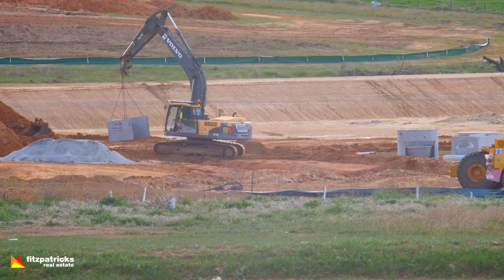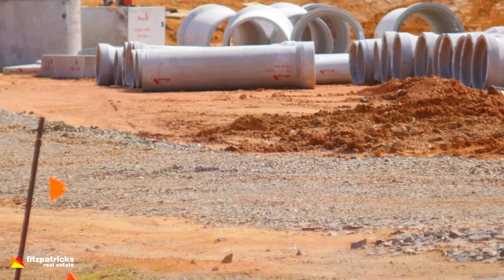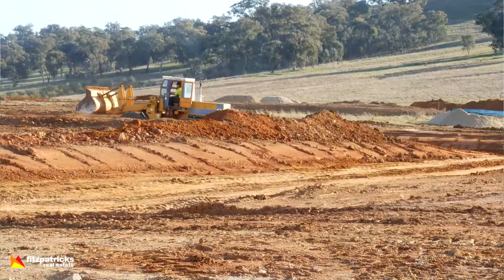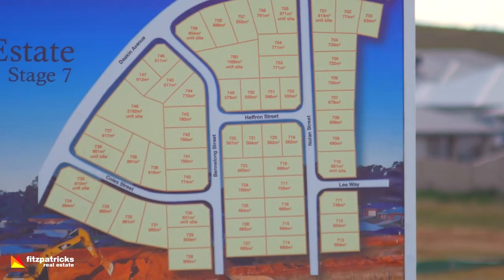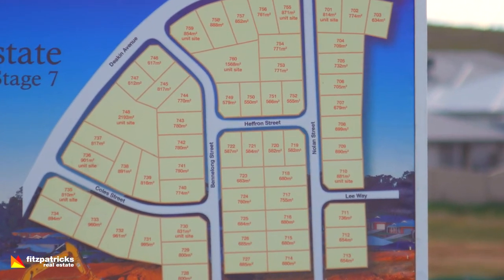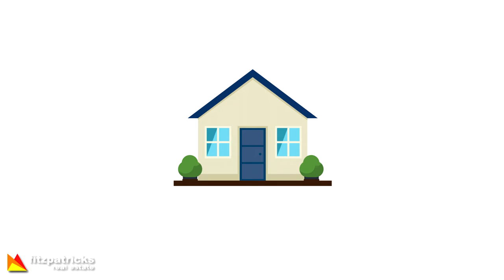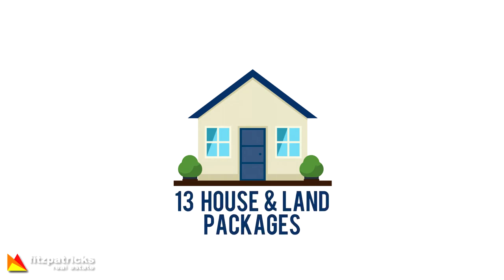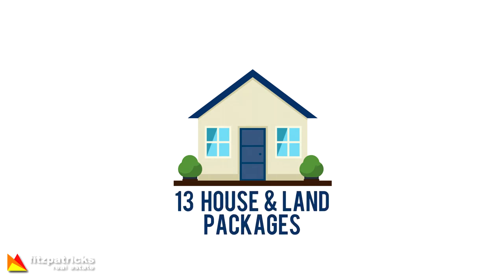The Fitzpatricks Buzz Ep 59 - 24 August 2017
In this week's Buzz Fitzpatricks Director Shaun Lowry is out at the latest land release of  Lloyd - Stage 7 and offers some tips on buying land and building.